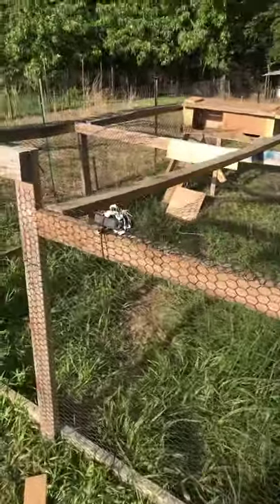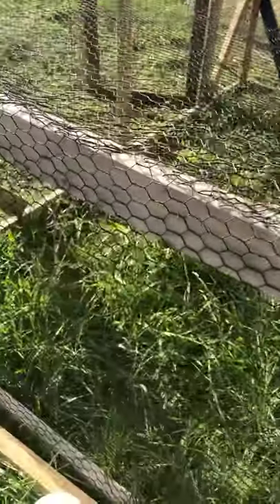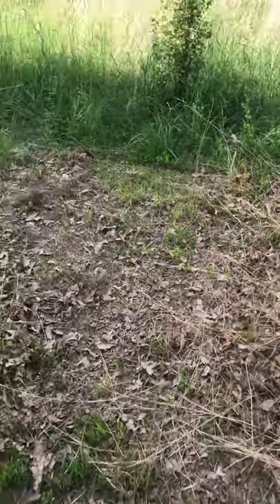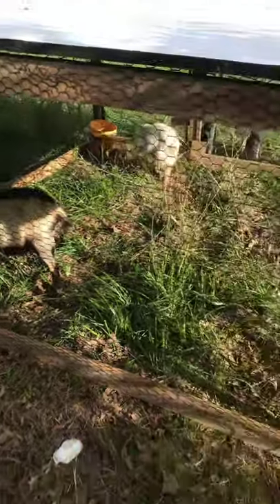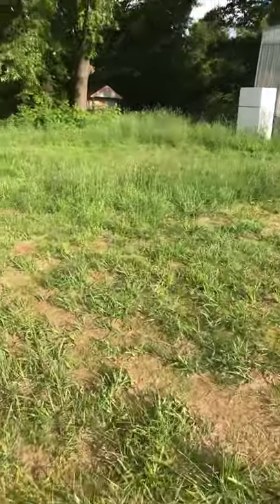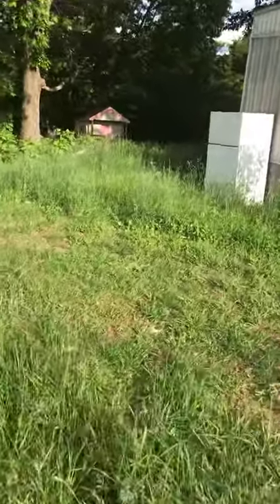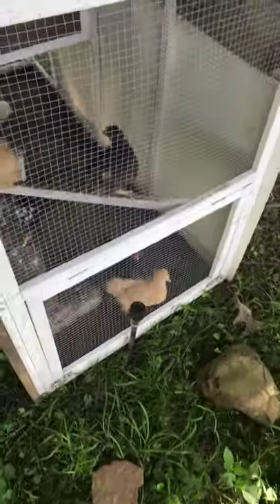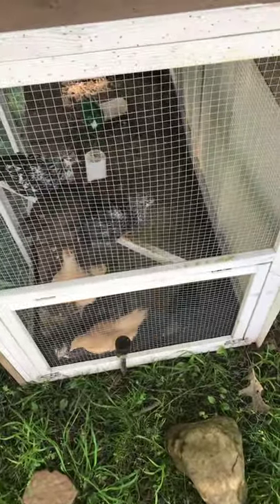Chicken pin & goat tractor